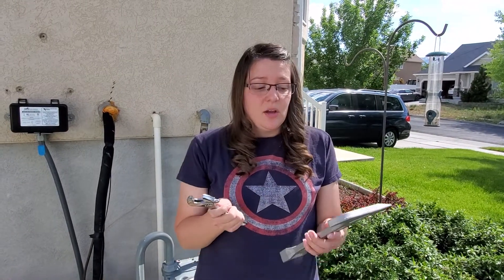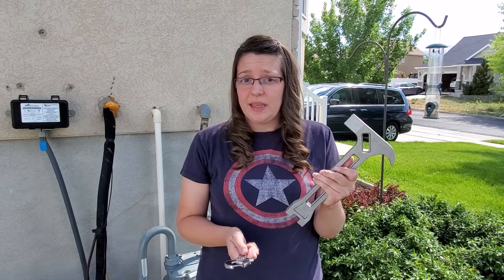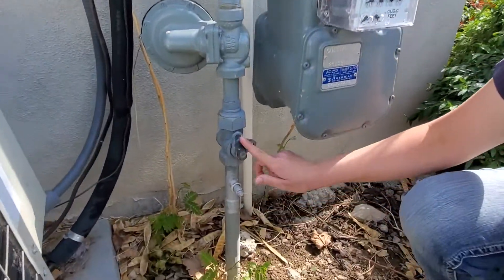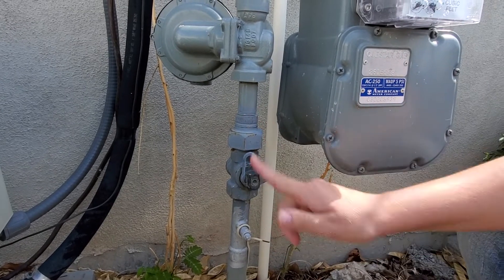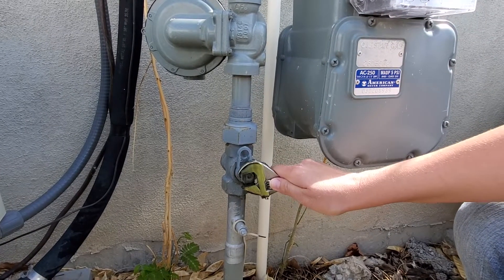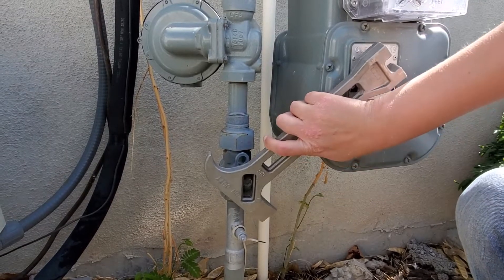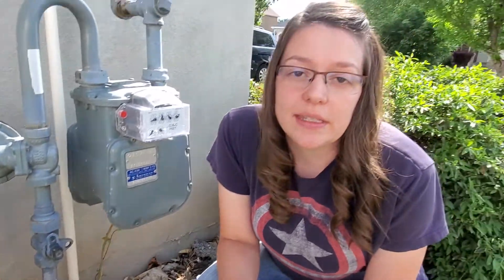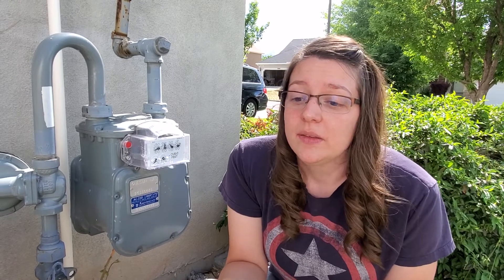How to turn off the gas to your home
This is a brief tutorial on how to turn the gas off to your home, in the event of an emergency.